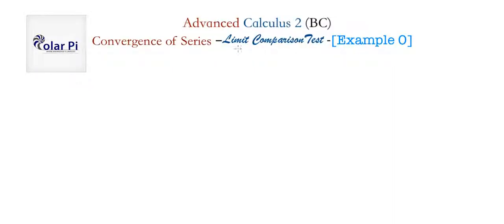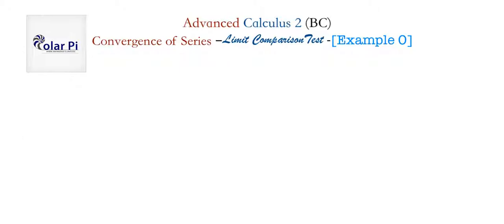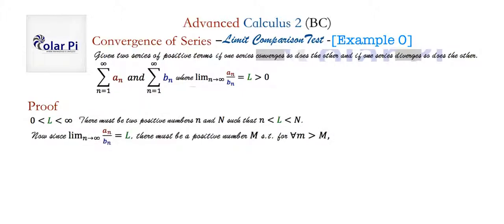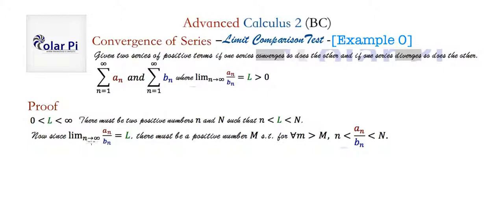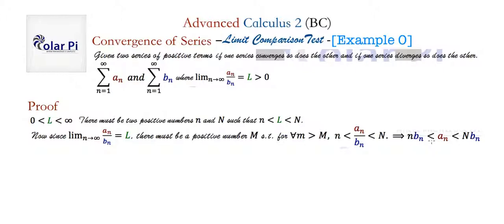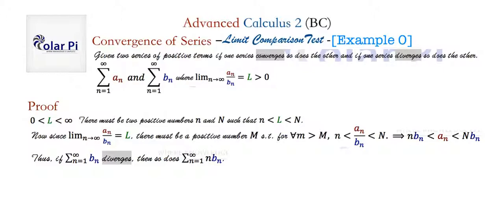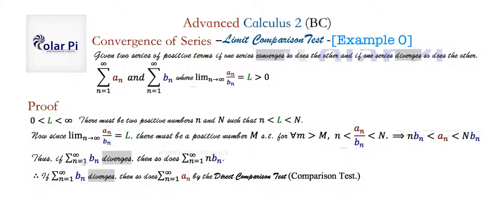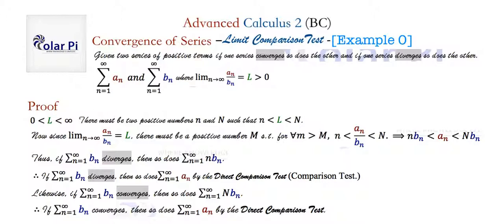Statement and Proof of the LIMIT Comparison Test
1) He is incredibly narcissistic and promotes himself shamelessly.
2) He misleads and confuses.
3) He pushes people away from Jesus Christ God, the Holy Trinity, the one and only messiah.  White Jesus does all three of the above and more -- matching the ways of Satan.